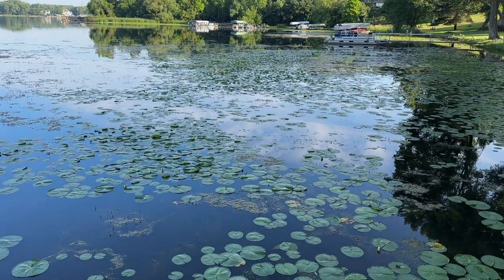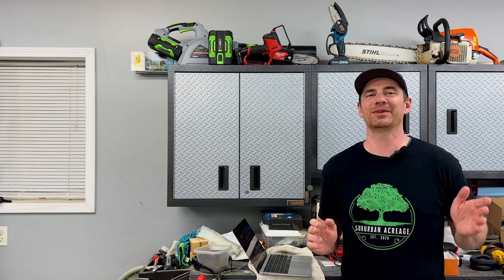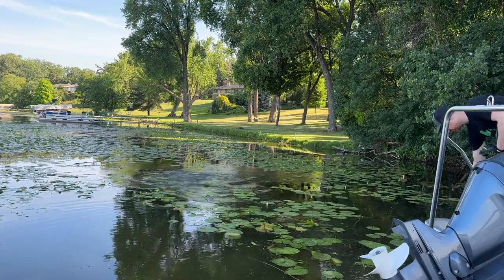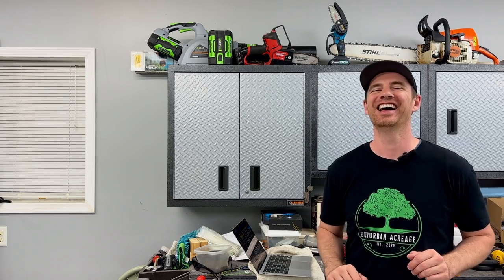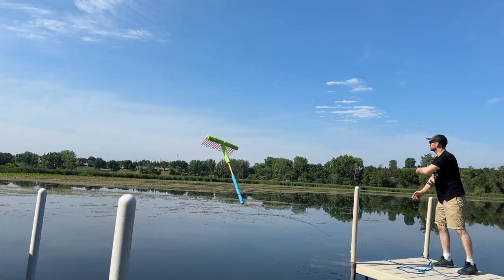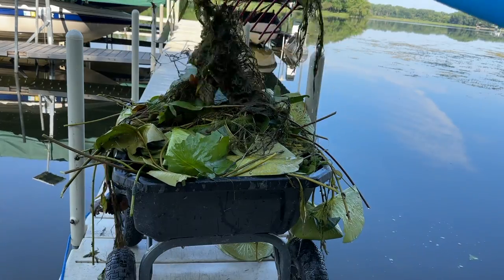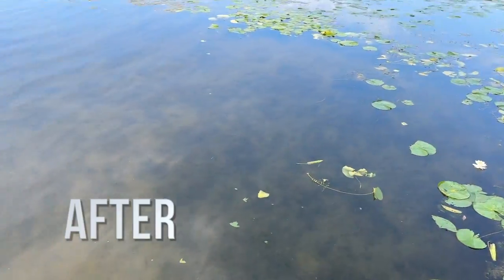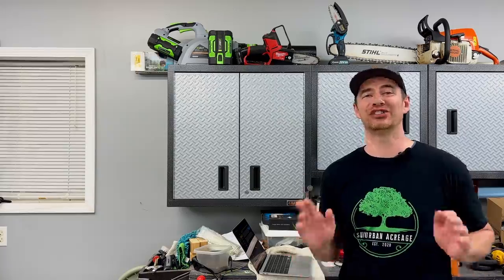Lake Weed Removal: How to Get Rid of Weeds and Reclaim Your Beautiful Lake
Lake weed removal is essential in Minnesota because lake weeds can really harsh the vibe and make swimming and other water activity impossible. This combo of products helped transform our weedy dock area into a functional dock that we can easily boat into and out of.

Products and tools used in this video:

Jenlis Weed Razer (Amazon)
Jenlis Weed Raker (Amazon)

Other Great Lake removal productsI I recommend:
Beach roller (Amazon)
Comparable product on Amazon that should be similar (Amazon)

I have another lake Weed video where I show you some other cool products and I go over a 3 step process that addresses weeds AND a soft mucky bottom. If you want a weed free, sandy bottom lake, you need to check this one out.

If you have a lake place you’ve probably had problems with mice at some point. I have a method for staying mouse free that doesn’t involve traps, chemicals, or killing mice at all. Oh, and it has a 100% success rate and you’ve probably never seen it. Check it out here:

Complete the look of any lake place with an attractive Boulder retaining wall and you can build one yourself  here is how I built mine:

Ants in the grass? Destructive little things aren’t they? Here’s how I cleared my yard of ant piles:
https: by//youtu.be/Yz7OFr0NLoE

I have quite a bit of John Deere lawn tractor content   Here’s a playlist if you’re interested: